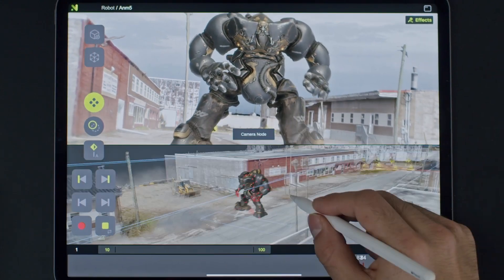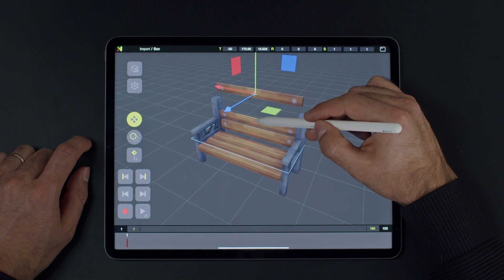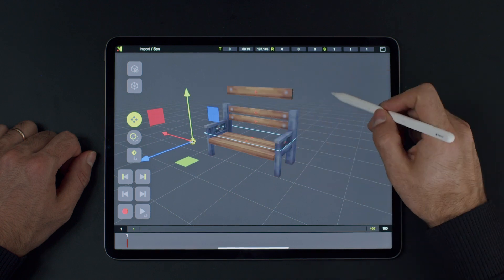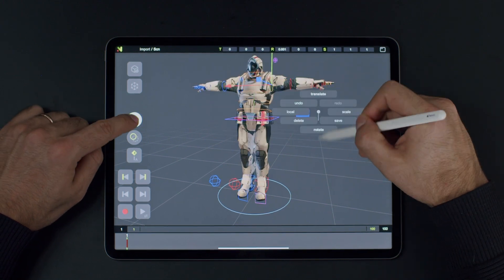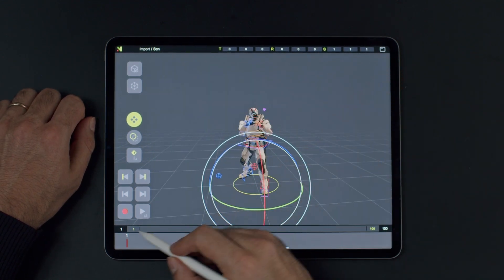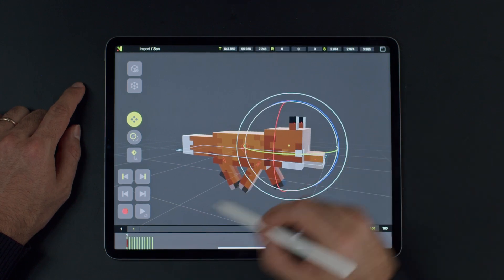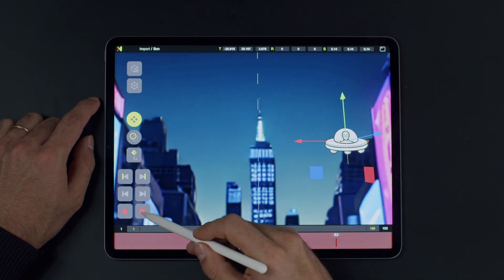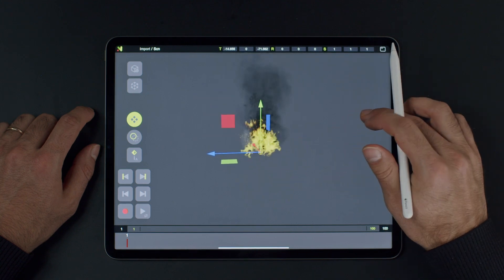3D Animation on iPad - Tutorial: How to Import 3D Models into Naomi Animation App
Discover how to import 3D models into Naomi using formats like GLB and FBX. Learn how Naomi handles different model structures, character rigs, animations, and image imports, making animation creation intuitive and enjoyable.